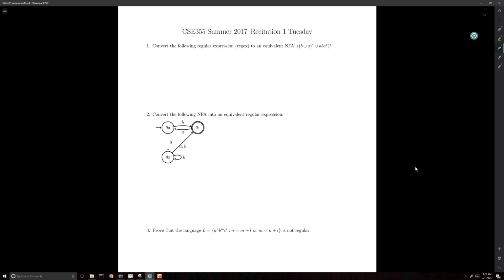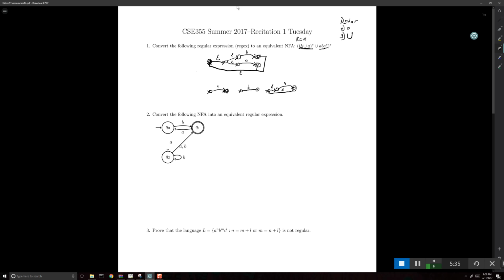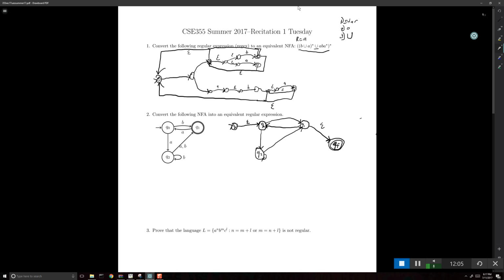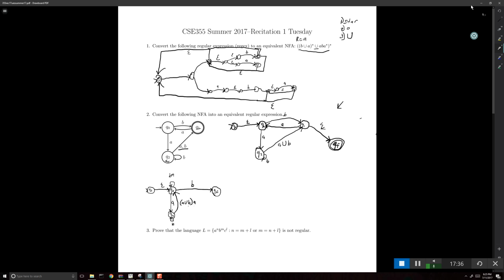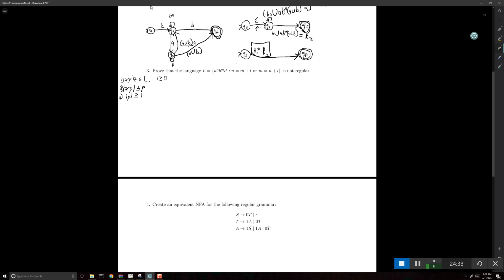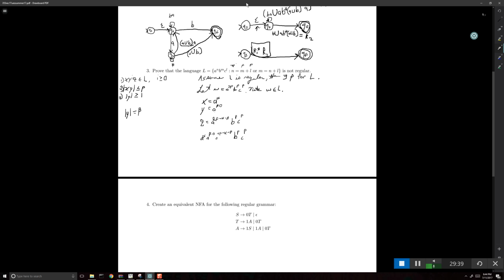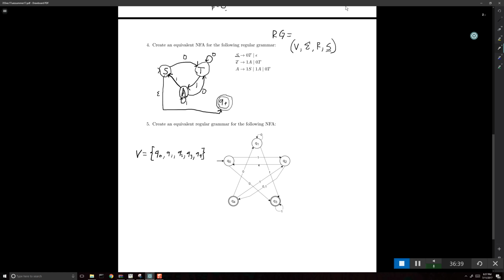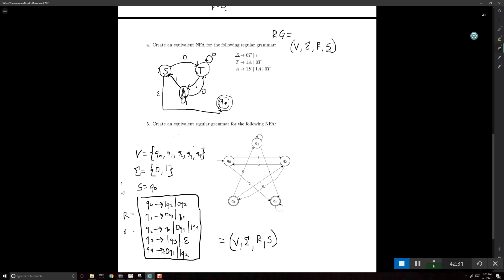CSE 355 - Recitation 1 Tuesday 7/11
CORRECTION: PROBLEM 5 q4 is also a final state, so should also have a rule q4 to  epsilon

Part of problem 4 was cut off. You can find the entire problem worked out by the instructor